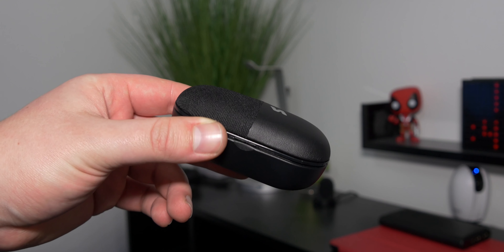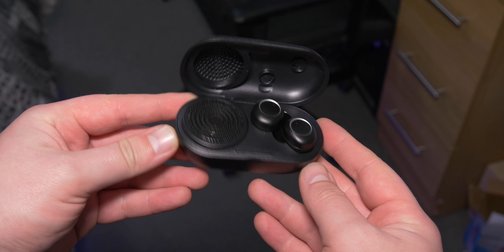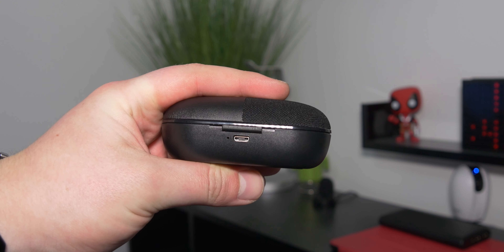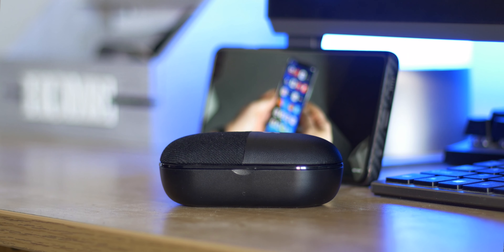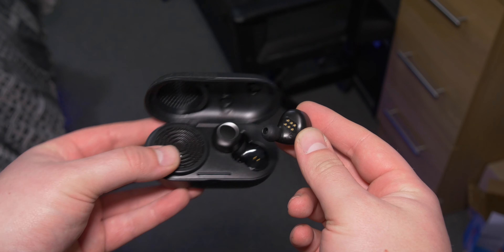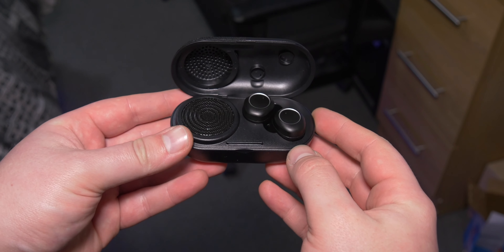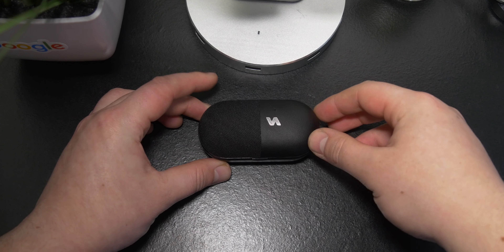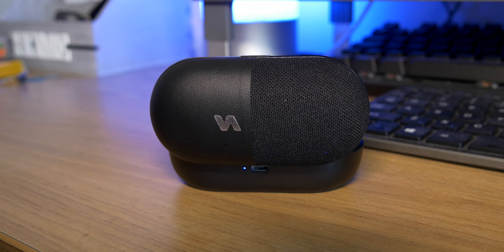The Future of Earphones | Vissles 2 in 1 Speaker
Welcome back guys today I'm showing off something new and a bit different. These are earphones made by Vissle which feature a portable charging case which has a speaker built in. These are great to bring when walking to work or even at a party or watching a video with friends.